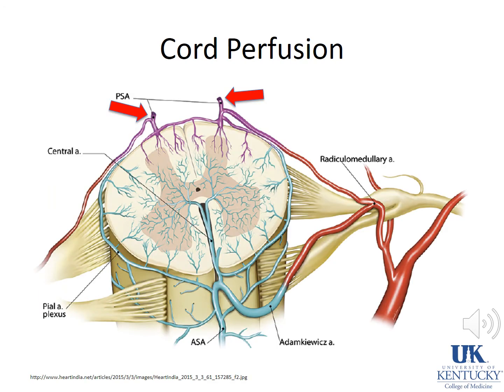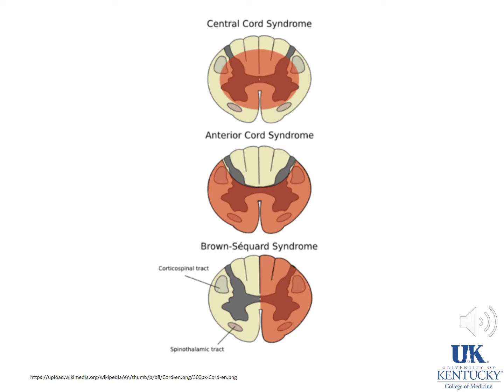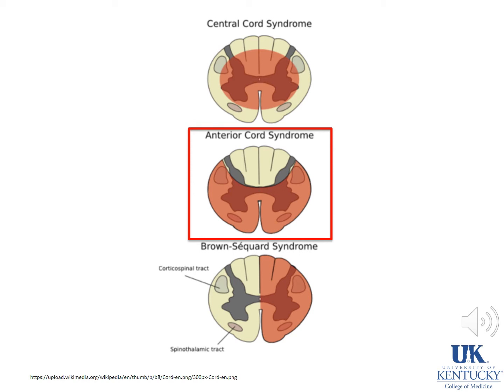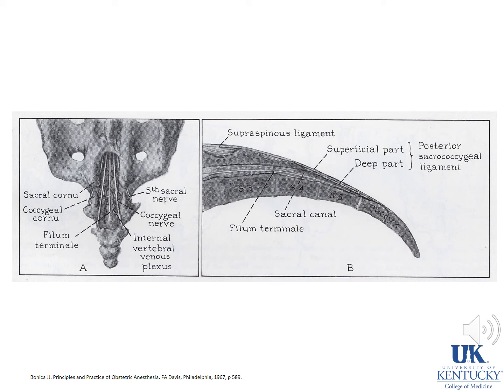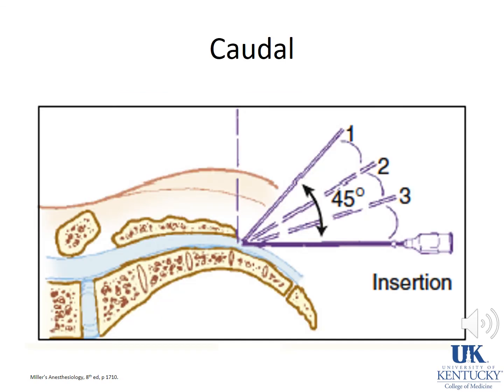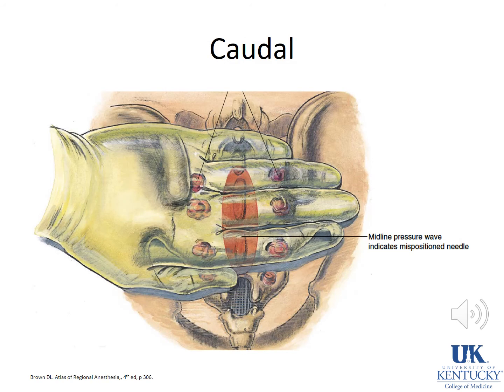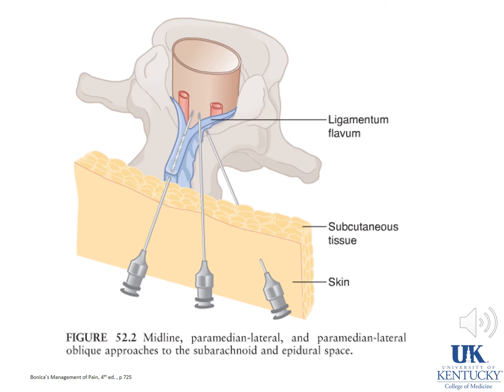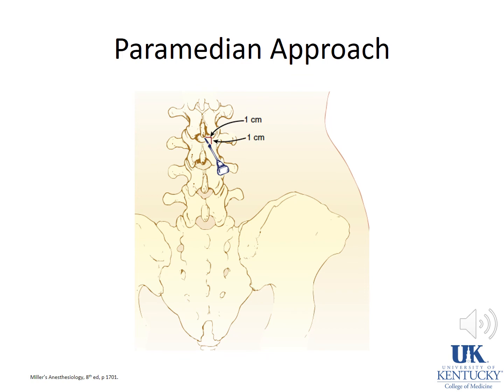Generic Clinical Anatomy - Part 2 (Dr. Bowe)